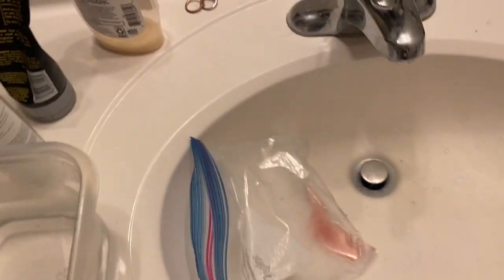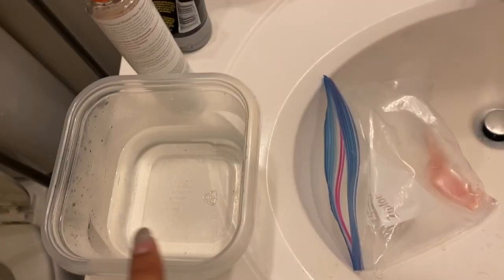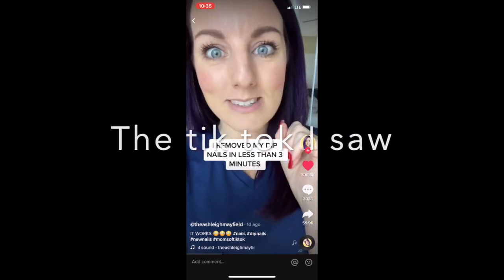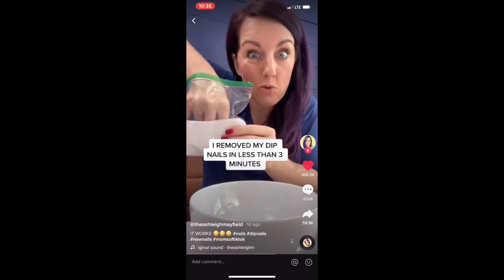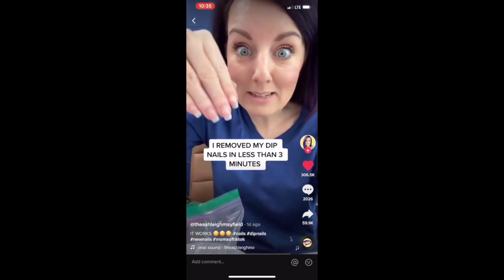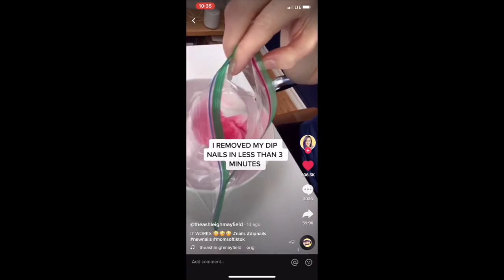Trying TikTok Hacks!! | Does it work?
Hey friends!
 Today I am Trying TikTok hacks to try and get my gel nails off. It didn't go as expected!! Go to 7 min for the results!  Also lets continue to crack this quarantine!!

Motivation of the day:
Your only limit is you!!